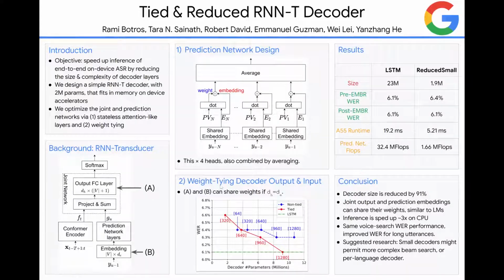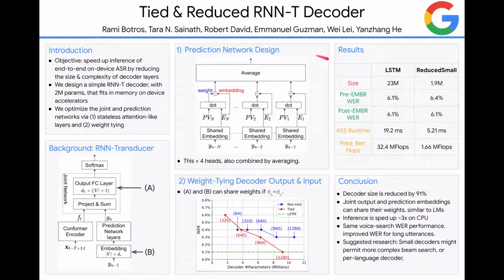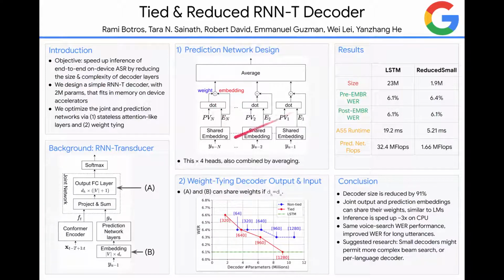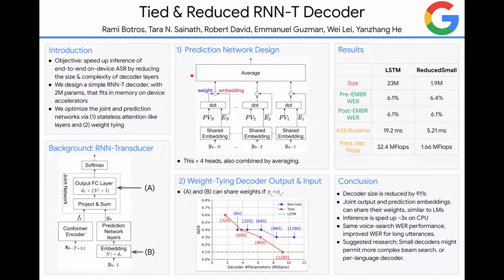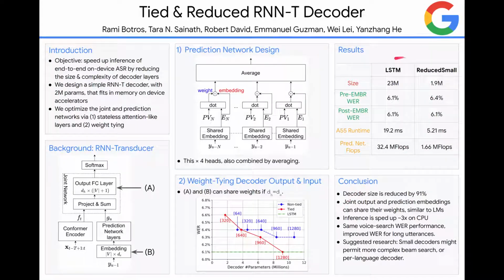Tied & Reduced RNN-T Decoder - (3 minutes introduction)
Title: Tied & Reduced RNN-T Decoder - (3 minutes introduction)

Authors: Rami Botros (Google, USA), Tara N. Sainath (Google, USA), Robert David (Google, USA), Emmanuel Guzman (Google, USA), Wei Li (Google, USA), Yanzhang He (Google, USA)

Category: Resource-constrained ASR

Abstract: Previous works on the Recurrent Neural Network-Transducer (RNN-T) models have shown that, under some conditions, it is possible to simplify its prediction network with little or no loss in recognition accuracy [1, 2, 3]. This is done by limiting the context size of previous labels and/or using a simpler architecture for its layers instead of LSTMs. The benefits of such changes include reduction in model size, faster inference and power savings, which are all useful for on-device applications. In this work, we study ways to make the RNN-T decoder (prediction network + joint network) smaller and faster without degradation in recognition performance. Our prediction network performs a simple weighted averaging of the input embeddings, and shares its embedding matrix weights with the joint network’s output layer (a.k.a. weight tying, commonly used in language modeling [4]). This simple design, when used in conjunction with additional Edit-based Minimum Bayes Risk (EMBR) training, reduces the RNN-T Decoder from 23M parameters to just 2M, without affecting word-error rate (WER).

d04s16t08trim